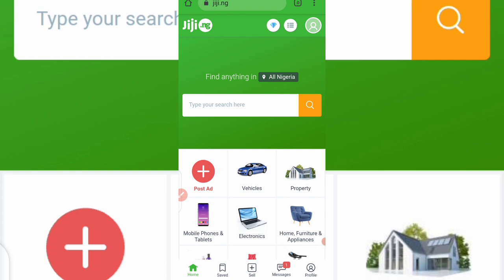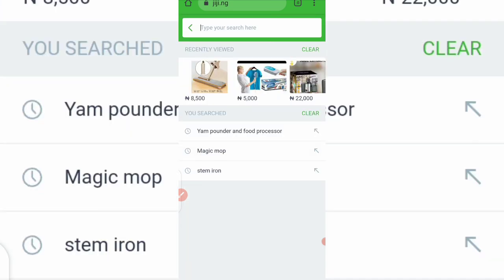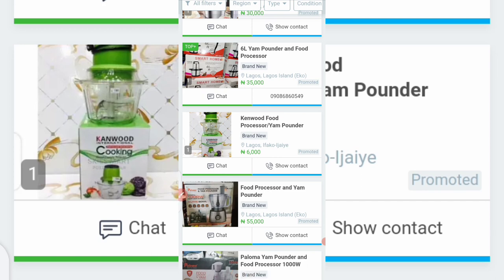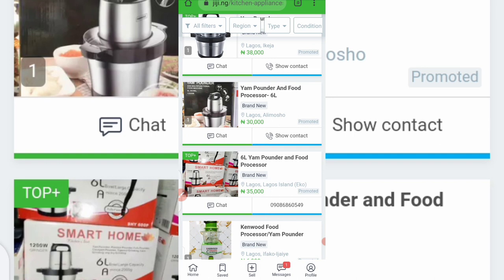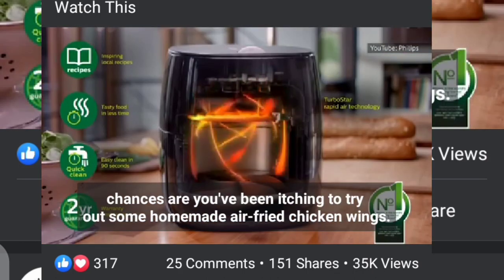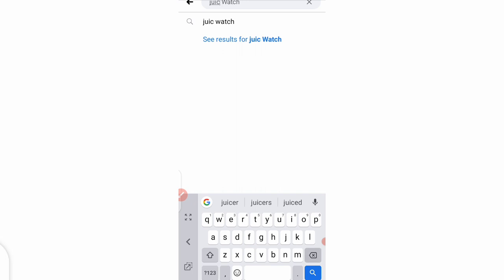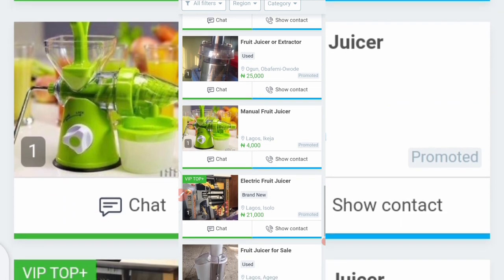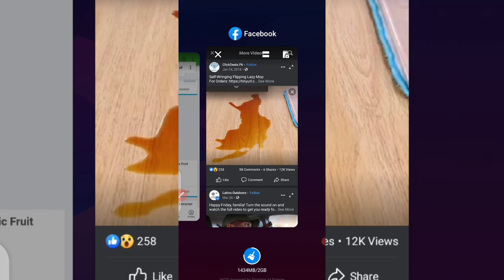HOW TO MAKE AT LEAST 100K EVERY MONTH SELLING THESE HOT PRODUCTS | HOT SELLING PRODUCTS IN NIGERIA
Welcome back guys, in this video, I will be sharing with you HOW TO MAKE AT LEAST 100K EVERY MONTH SELLING THESE HOT PRODUCTS | HOT SELLING PRODUCTS IN NIGERIA THIS 2021